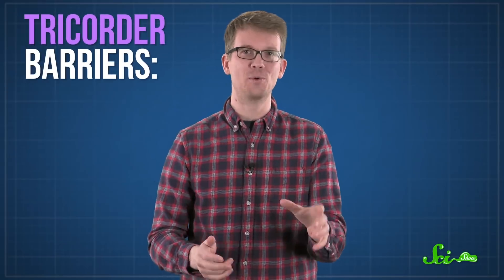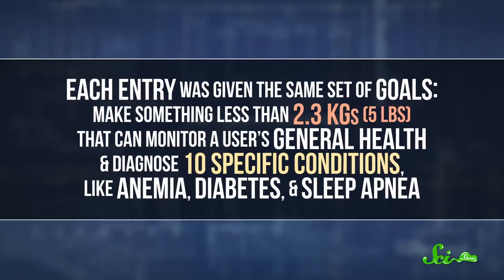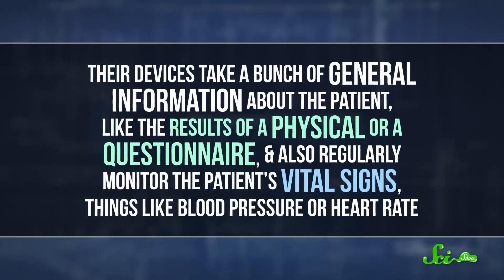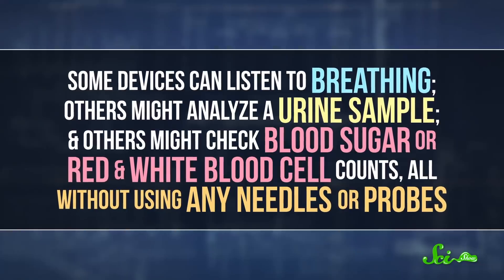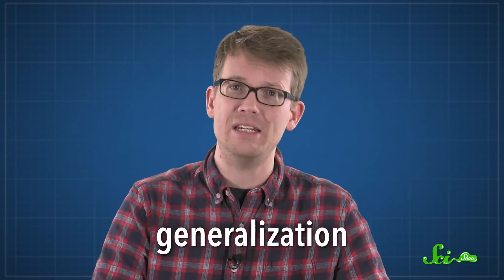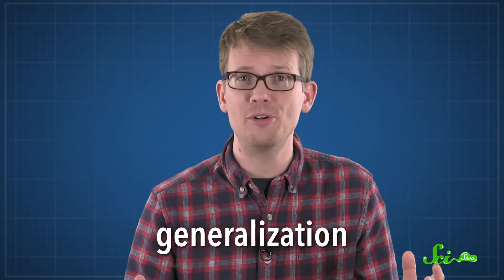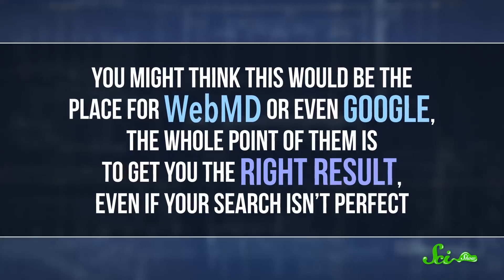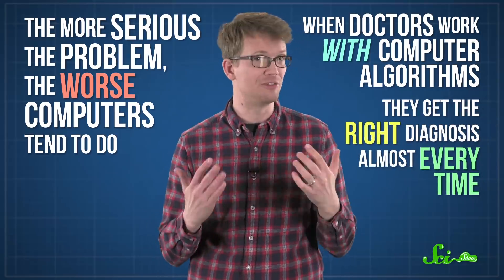We're Getting Closer to Real-Life Tricorders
Many of us have longed for cool sci-fi inventions like a holodeck or replicators, but there's one tool we're actually getting pretty darn close to creating: the medical tricorder.